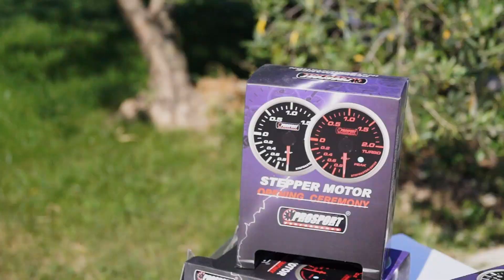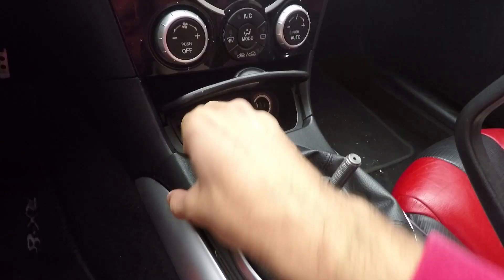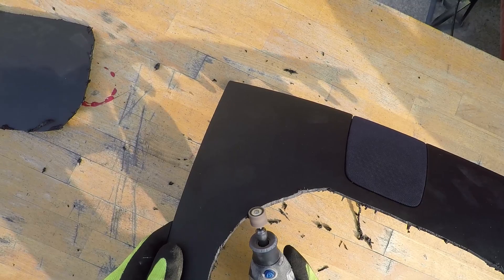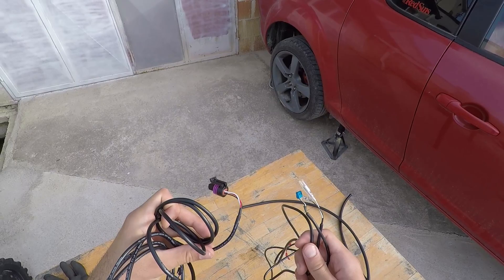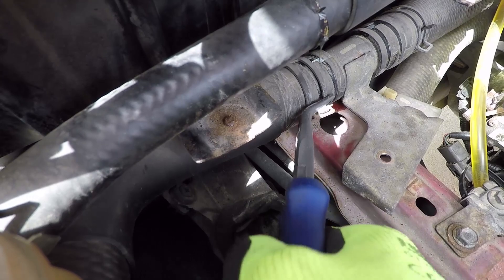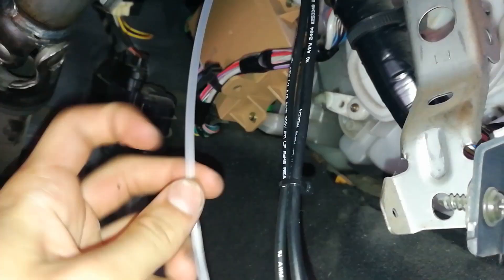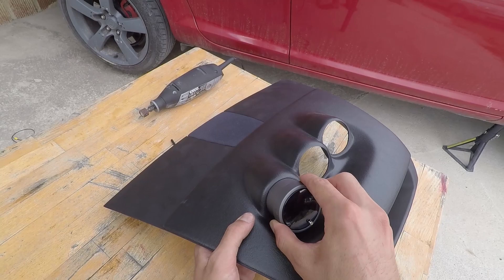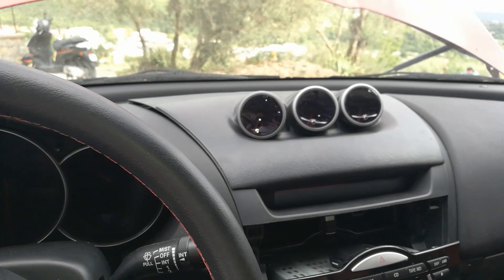Mazda Rx8 Gauge Install | Step By Step Gauge Kit Install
A step by step video on how to install a Mazda rx8 dash gauge pod, water temperature, oil pressure temperature gauges.
🇺🇸 USA & ASIA:
🟠WATER TEMPERATURE GAUGE

🟠OIL TEMPERATURE GAUGE

🟠OIL PRESSURE GAUGE

🟠OIL SANDWICH PLATE

🟠WATER COOLANT ADAPTER

🟠TEFLON TAPE

🟠BLACK SILICONE GLUE

🇪🇺 EUROPE & 🇬🇧 UK
🟠3 GAUGES

🟠OIL SANDWICH PLATE

🟠WATER COOLANT ADAPTER

🟠TEFLON TAPE

🟠BLACK SILICONE GLUE

Due to factors beyond the control of DrivenByMadness, it cannot guarantee against unauthorized modifications of this information, or improper use of this information. DrivenByMadness assumes no liability for property damage or injury incurred as a result of any of the information contained in this video. DrivenByMadness recommends safe practices when working with power tools, automotive lifts, lifting tools, jack stands, electrical equipment, blunt instruments, chemicals, lubricants, or any other tools or equipment seen or implied in this video. Due to factors beyond the control of DrivenByMadness, no information contained in this video shall create any express or implied warranty or guarantee of any particular result. Any injury, damage or loss that may result from improper use of these tools, equipment, or the information contained in this video is the sole responsibility of the user and not DrivenByMadness.